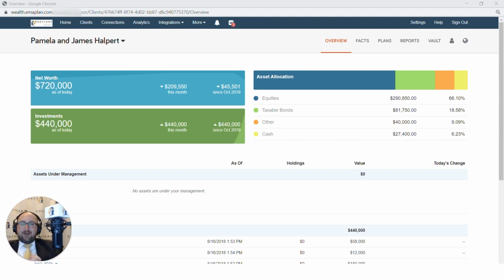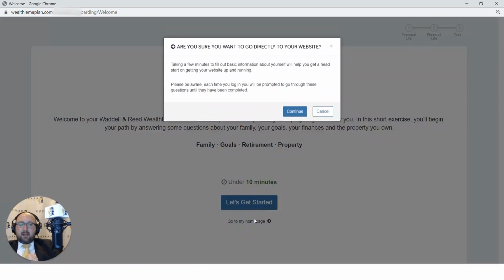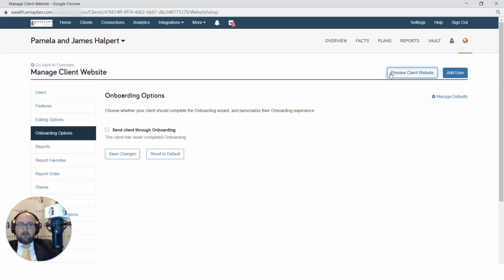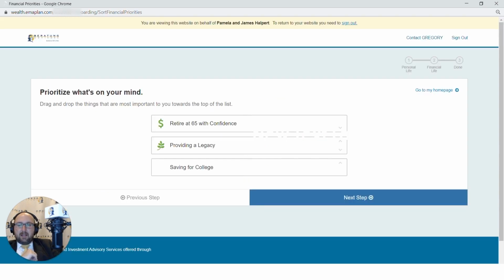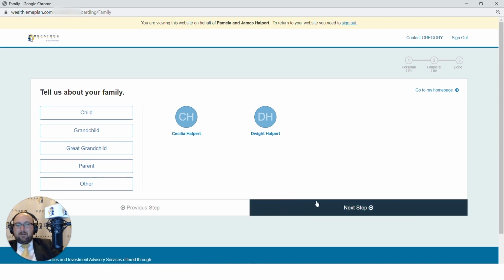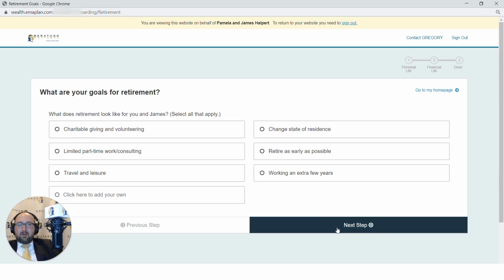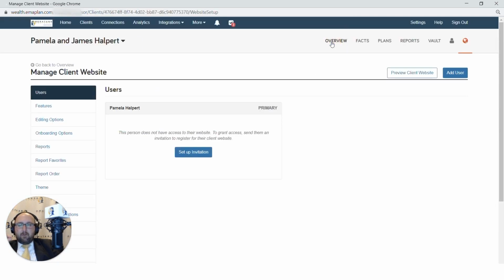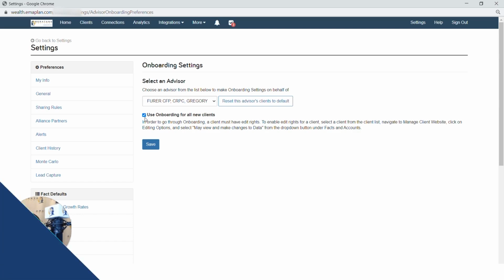eMoney Tip of the Week #21 Client Onboarding Option